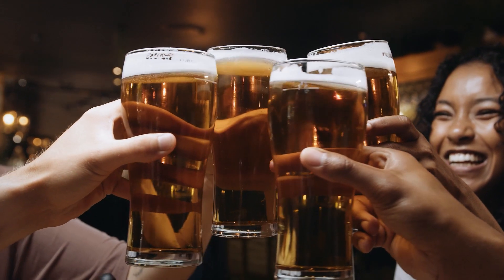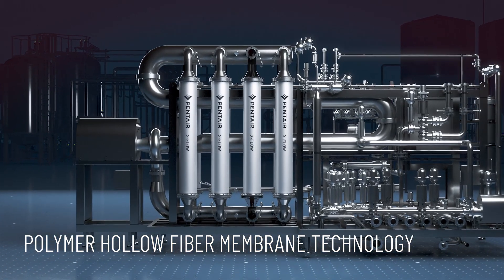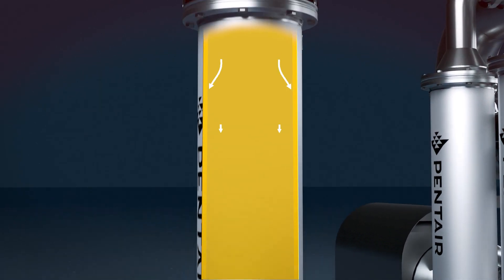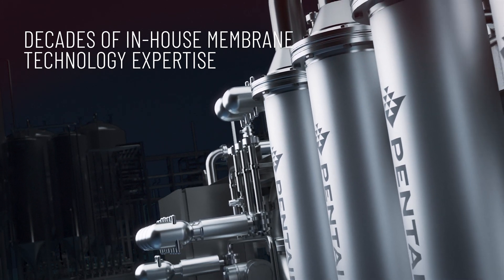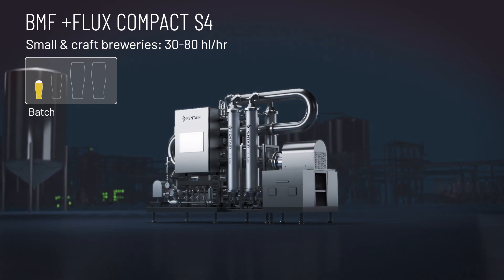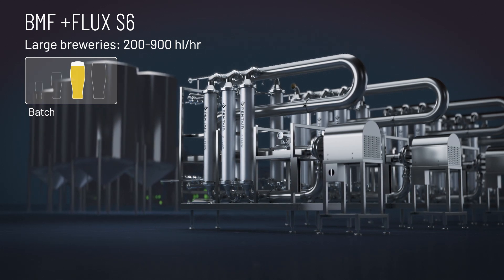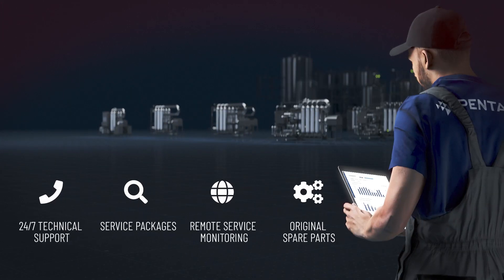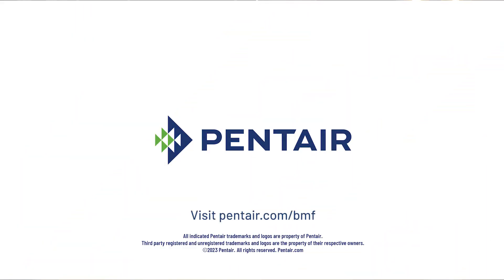Brew Clarity at Any Scale with Pentair BMF Systems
Filtration is critical to brewing perfection — and Pentair’s Beer Membrane Filtration (BMF) systems deliver clarity, consistency, and efficiency for breweries of all sizes.

Whether you’re a craft brewer or a global producer, our BMF systems offer batch or continuous processing, powered by decades of in-house hollow-fiber membrane expertise.

- No DE (diatomaceous earth) required
- Scalable for small to large production volumes
- Designed for clarity, sustainability, and uptime